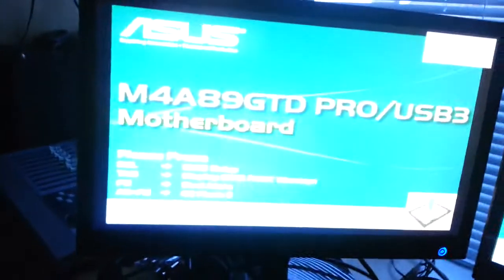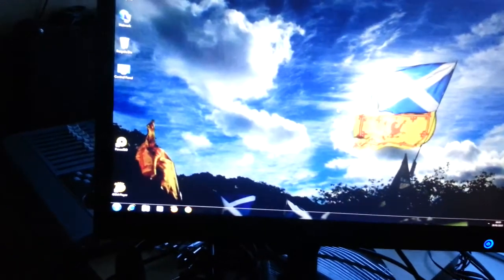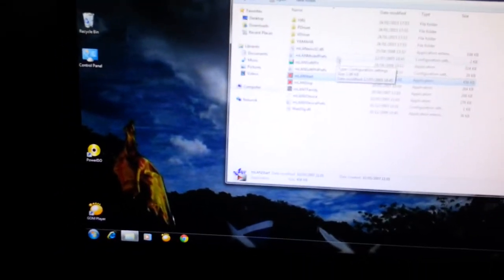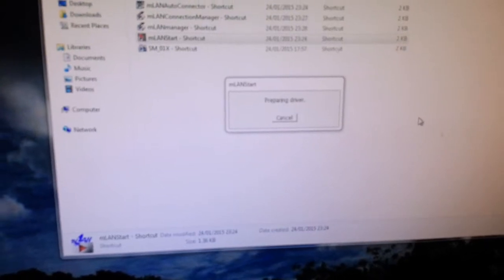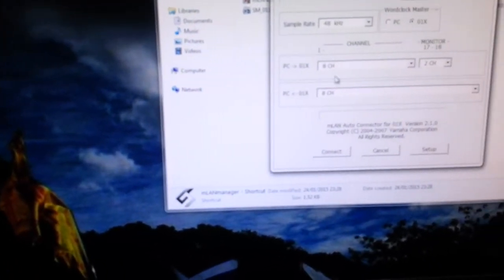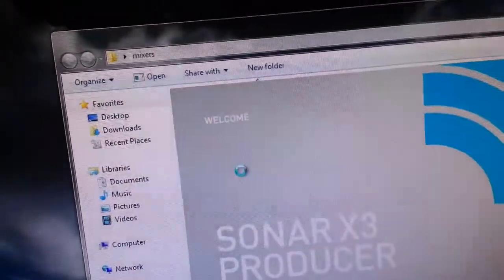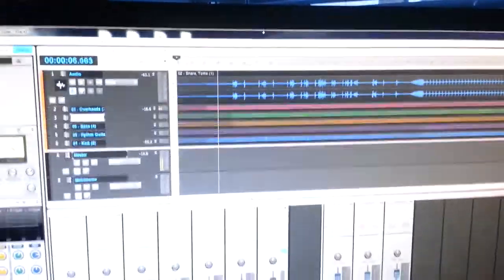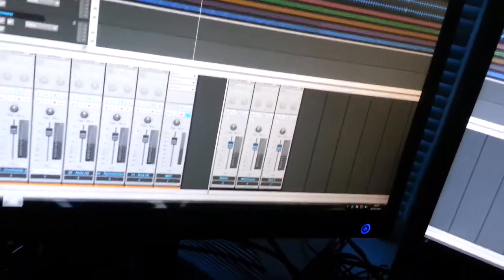Windows 7 32bit x86 with mLan drivers 1.6.3 WORKING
This is a quick tutorial to show you how to run mLan tools 1.6.3 with windows 7 32bit. About time SOMEONE sorted the myths from reality about mLan and Windows 7 cos NO ONE ELSE HAS.

I would be VERY interested to hear from others and their experience of trying to run mLan and especially the Yamaha 01x on a 64bit Windows 7 machine.